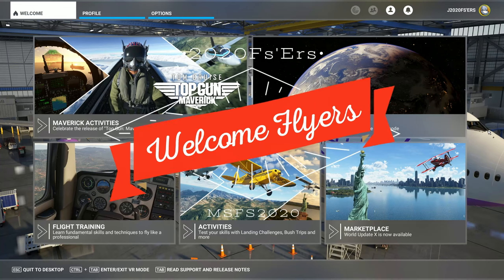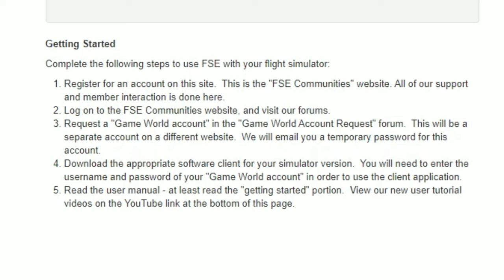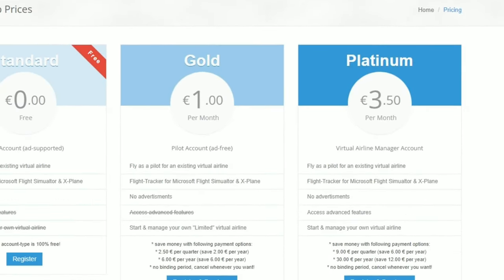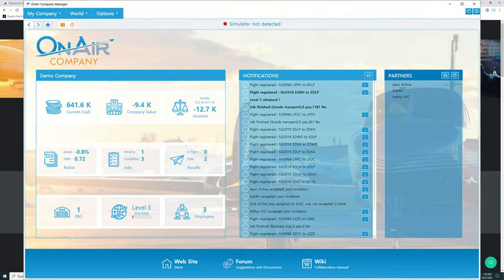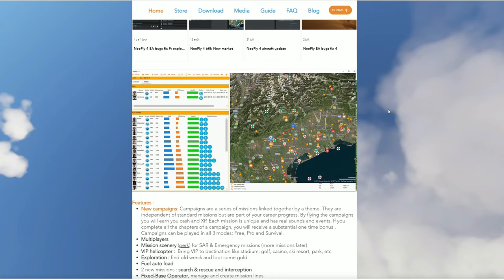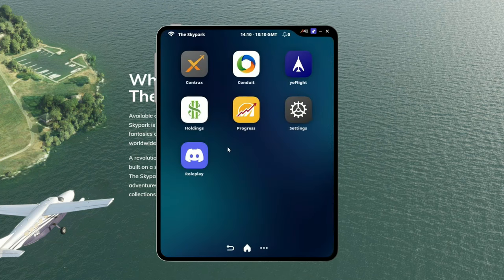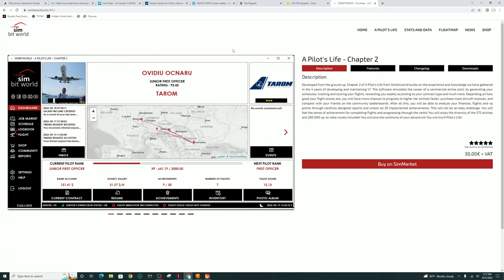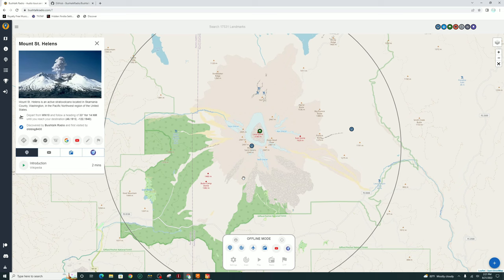Msfs2020*Top Career Mods* Explore new Horizons, Seek out new Landmarks , Build your empire Have fun!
Hello everyone hope you are well. As you may have noticed the videos have slowed somewhat and that is due to the effort i have been putting into accessories for the bravo throttle quadrant. What i mean by that is if you check out our facebook group i have been working on new knobs for the bravo as well as flap detents, the knobster mount and probalby the most wanted it the 737 kit. ALL of the files are for free on my facebook group if youd like to throw me a bone i would greatly appreciate it by going down below and tapping the heart icon that says thanks. If you do not own a 3d printer i also offer the printing service for these items. All prices will be posted this week in the topic section when released although the files are already uploaded for you to print. Now back to this video if you have been getting a little bored and not sure where to fly then this video is for you. I discuss the top career mods and a little bonus at the end to give you a purpose to fly some of these are free and other are a payware.